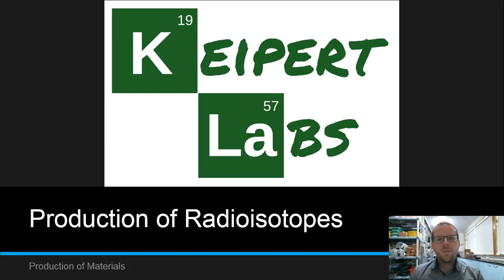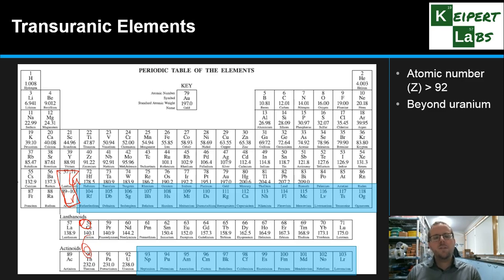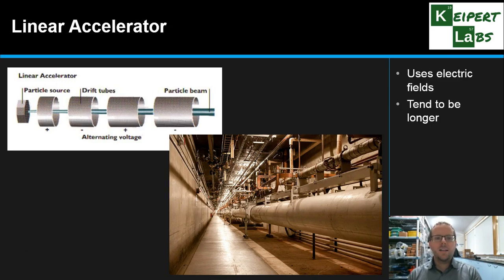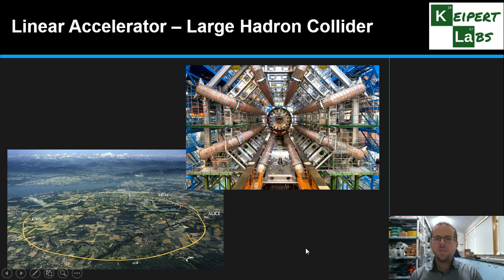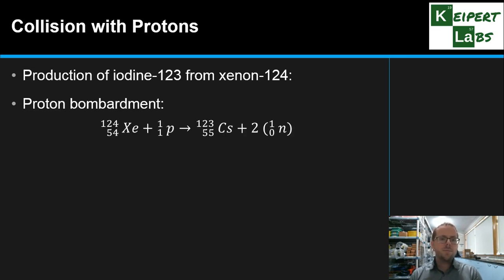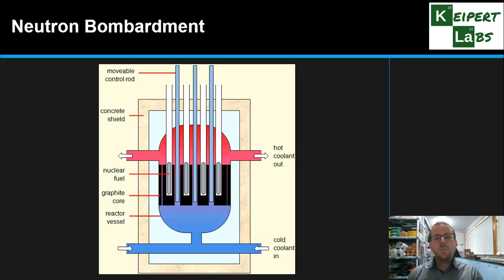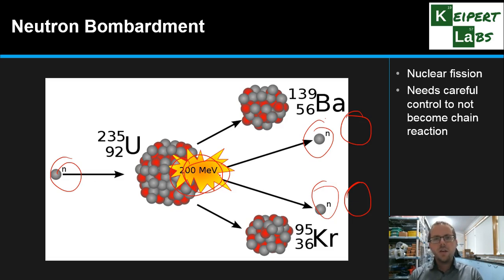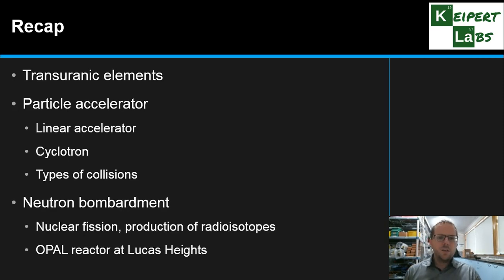Production of Radioisotopes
In this episode of Keipert Labs, we'll see how we can produce radioisotopes and transuranic elements. We'll see how we can use particle accelerators and nuclear reactors to produce different types of radioisotopes, depending on what type of particles we are trying to collide. We'll explore how these processes work and see them in action. Tune in to find out more!